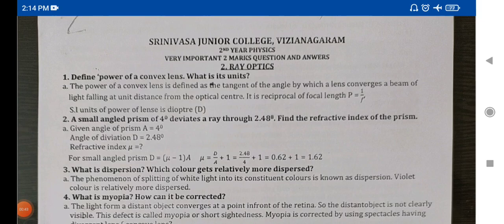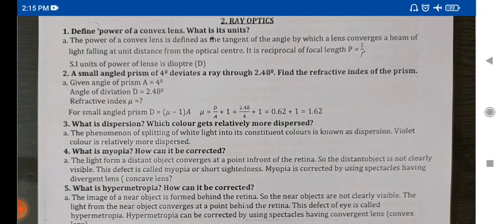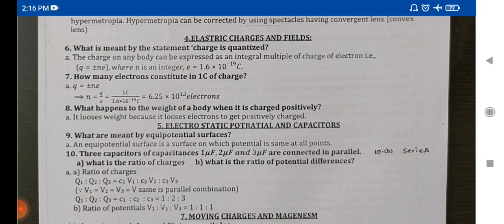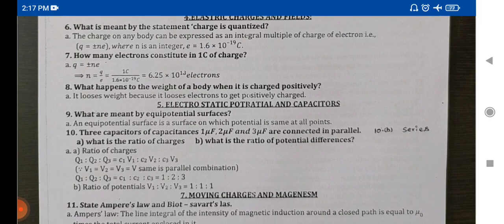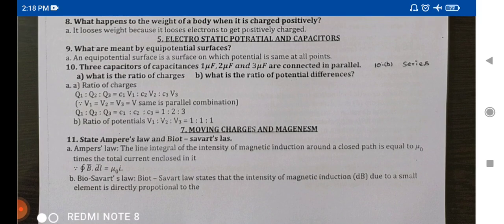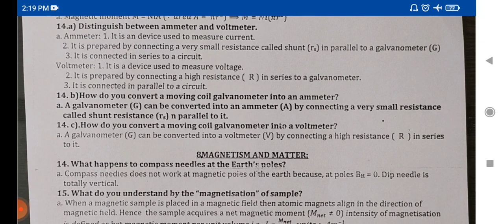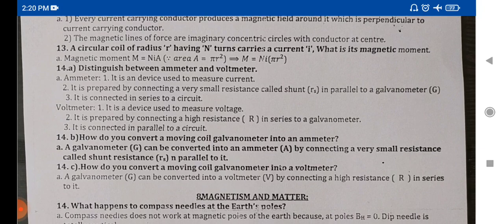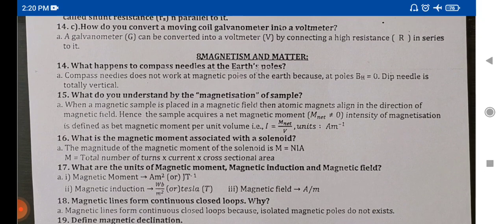PHYSICS-2/ IMPORTANT 2MARKS QUESTIONS WITH SHORT ANSWERS/INTER SECOND YEAR PHYSICS IMPORTANT 2 MARKS